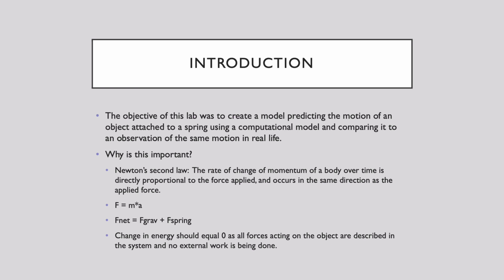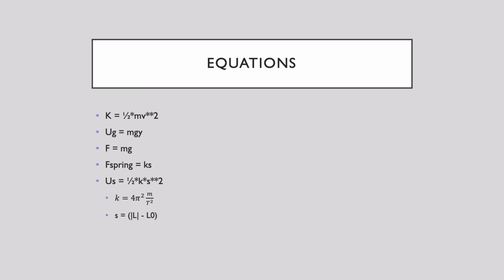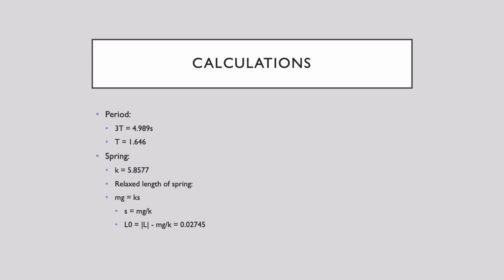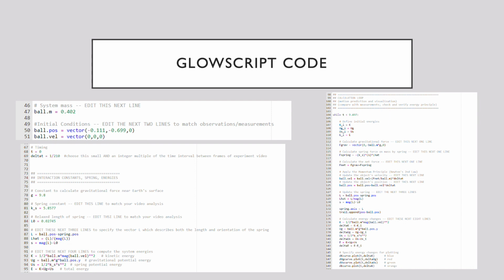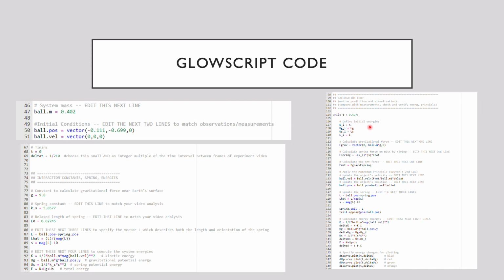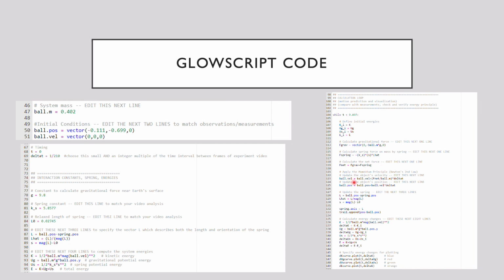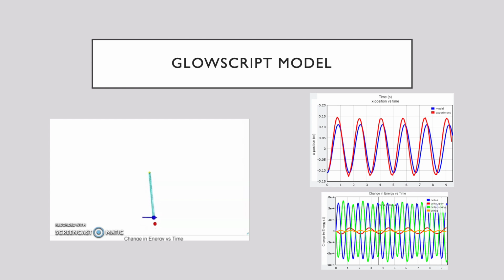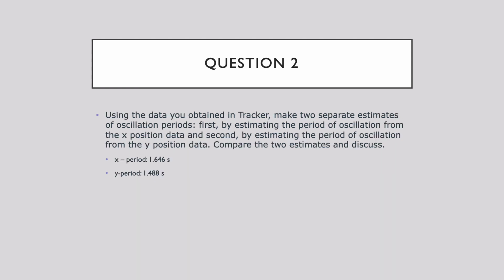Physics 2211 Lab 4 Video Kruthik Alapati